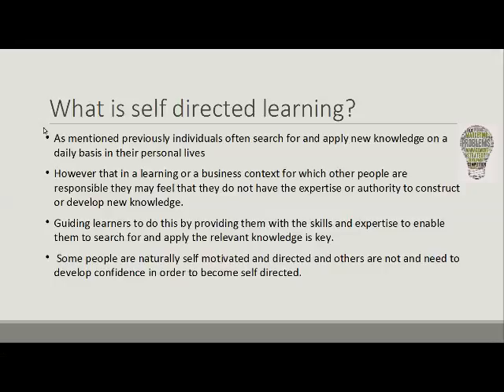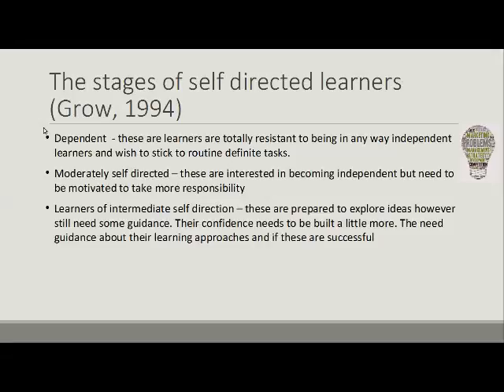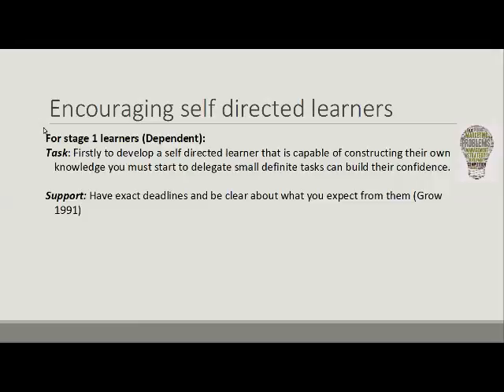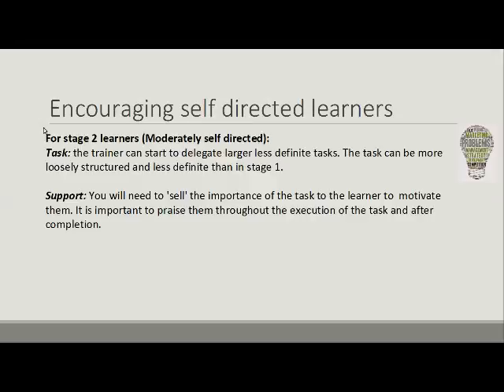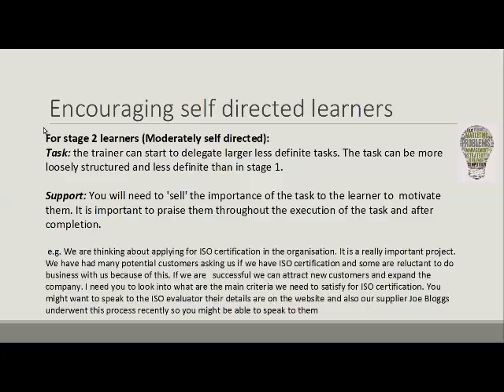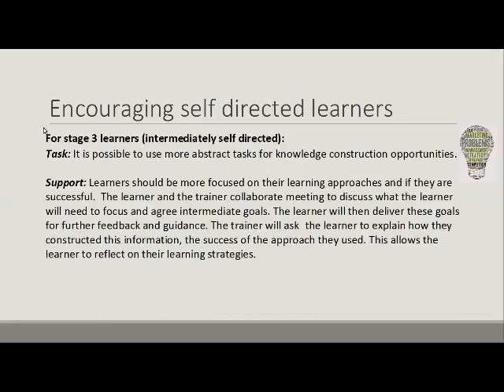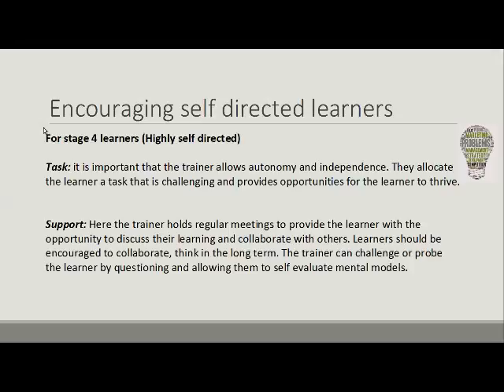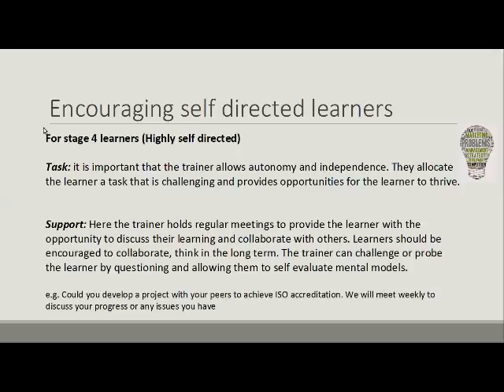Facilitating PBL Unit 2 Lesson 4